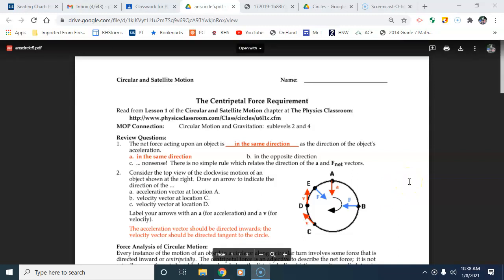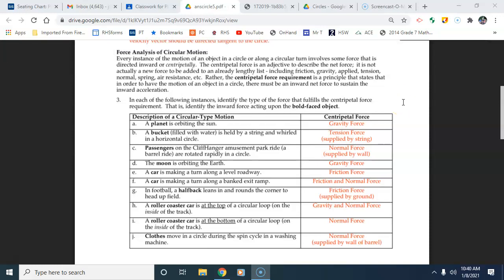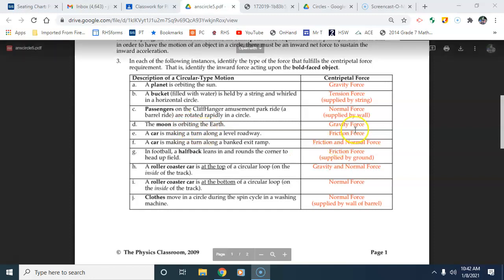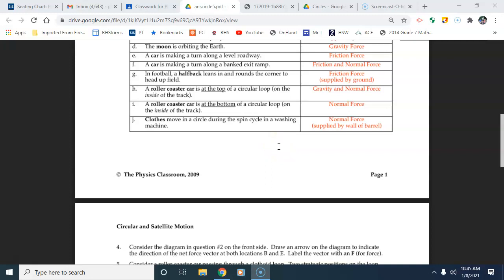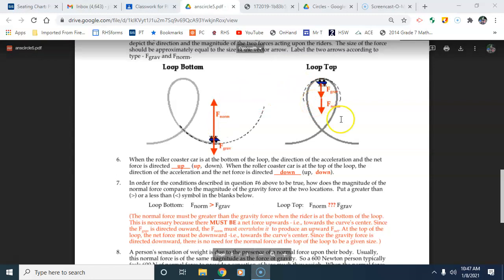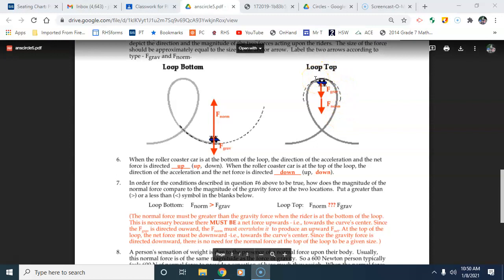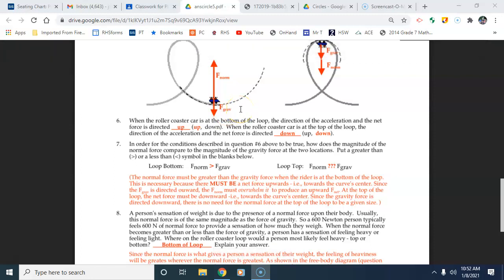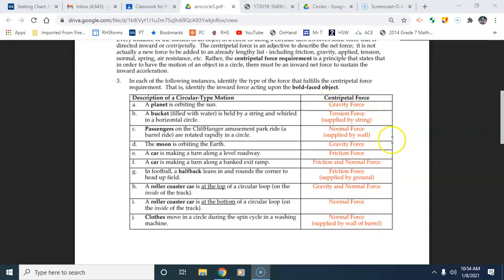Physics - Circular Motion - Forces